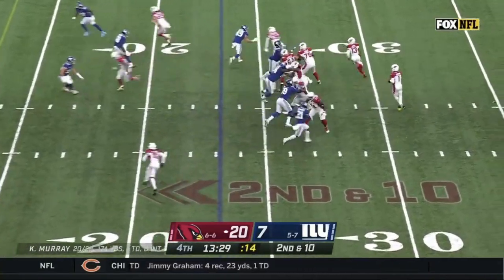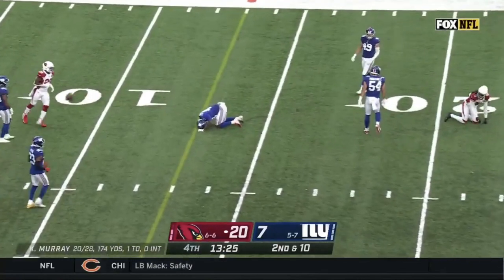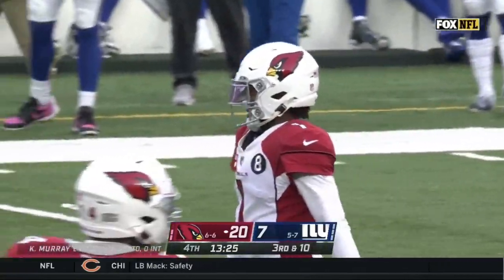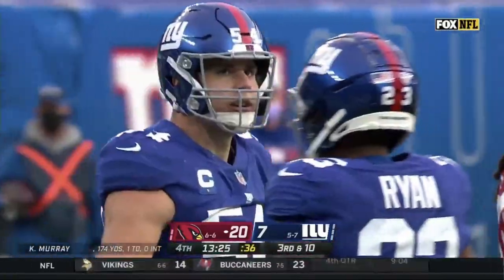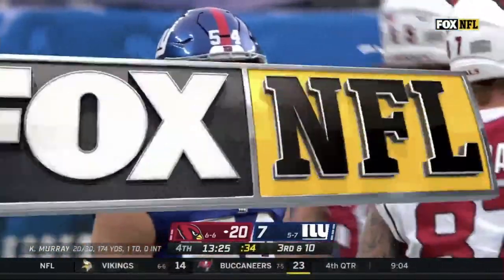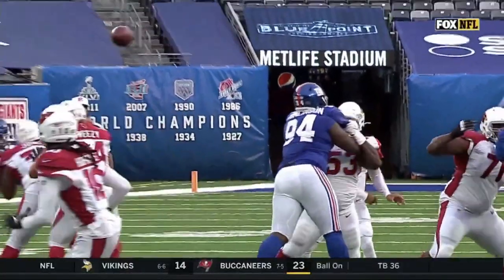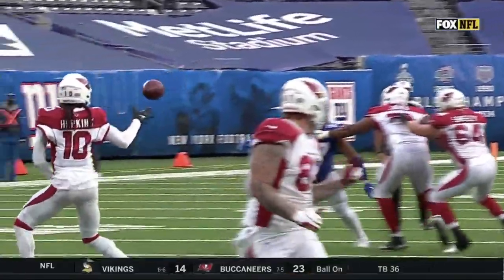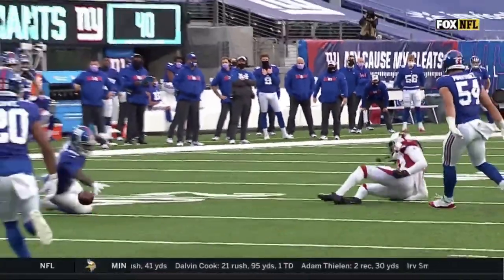Blake Martinez hits Deandre Hopkins